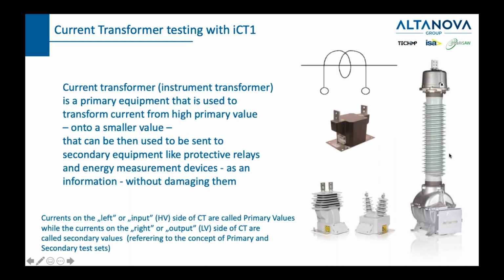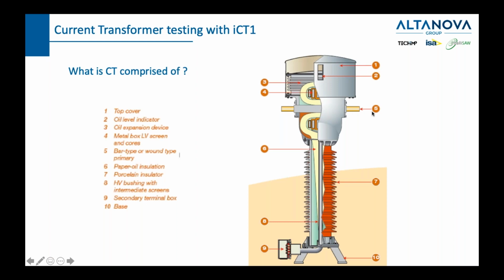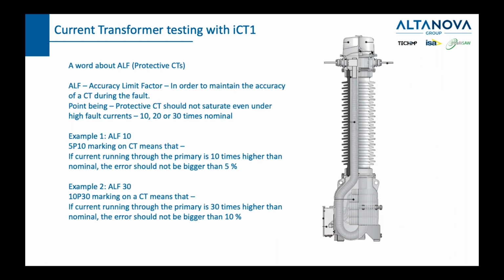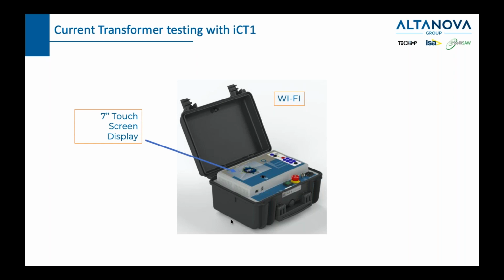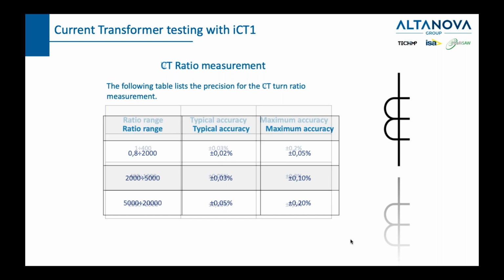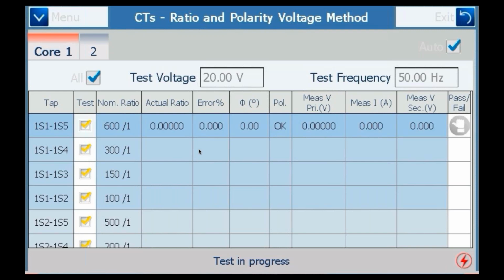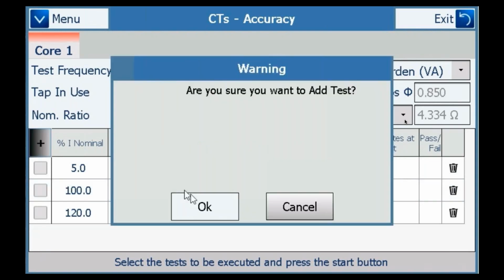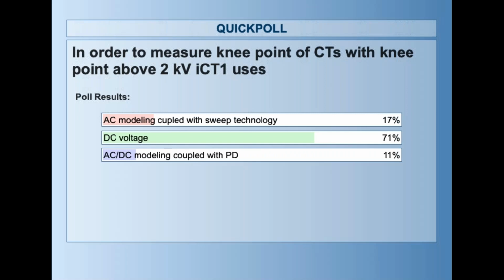iCT1 from Altanova - Webinar on CT testing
This is a webinar held by Altanova group about testing of Current Transformers using iCT1. The webinar discusses the basics of CT operation, distinction between metering and protective CT as well as the basic and advanced set of tests done on a Current Transformers.